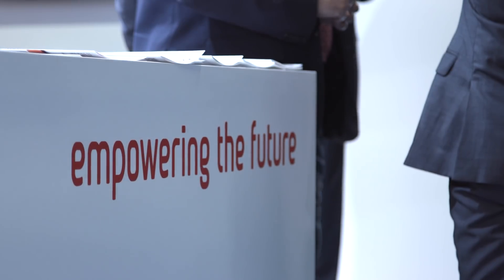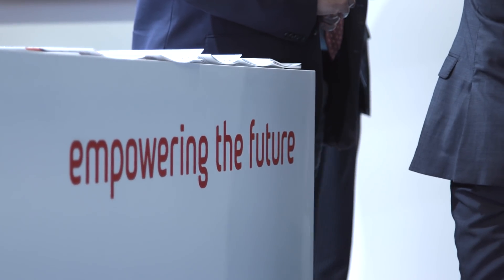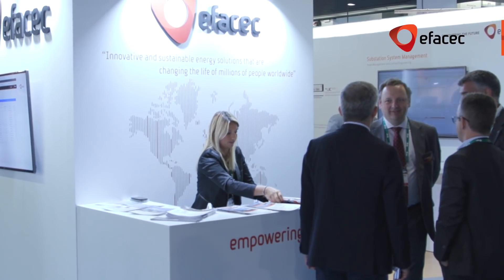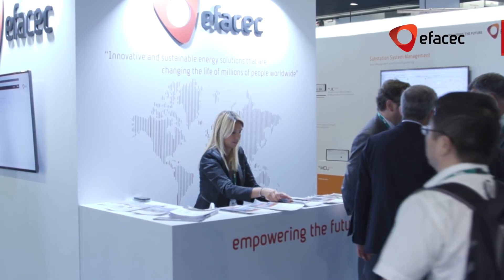Efacec reveals innovative solutions for Digital Substations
Efacec is now delivering fully-digital substation solutions that enable new levels of lifecycle efficiency from design, through installation and commissioning up to O&M, by integrating new sensors, advanced protection, and control, as well as digital asset management solutions.